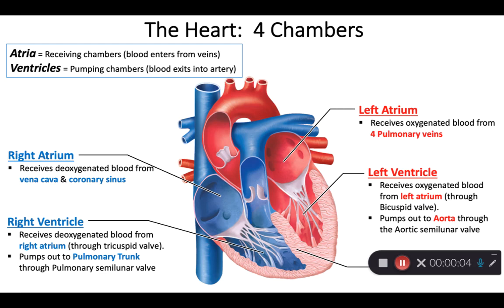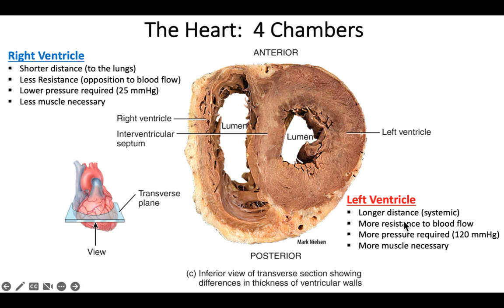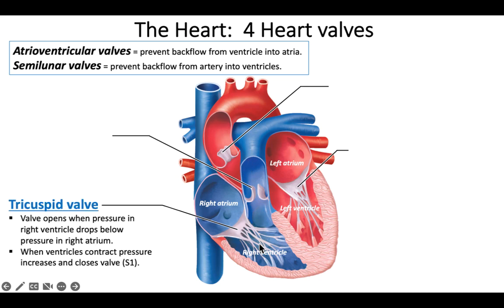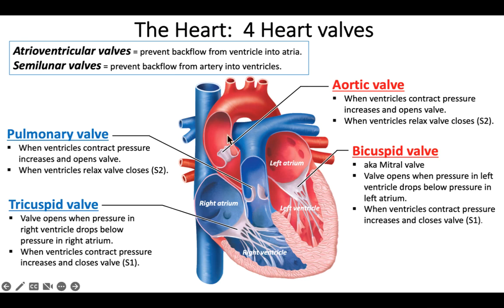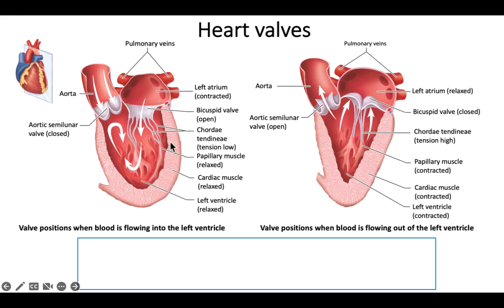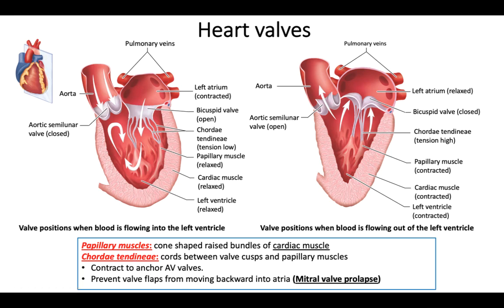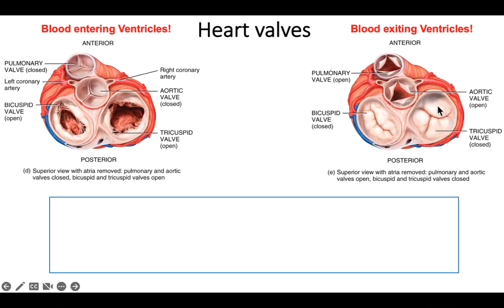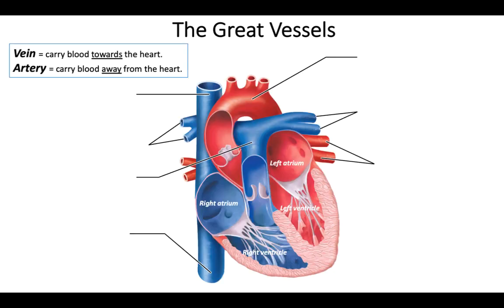Chapter 20 The Heart Video 2